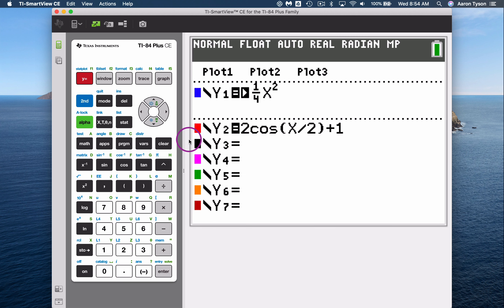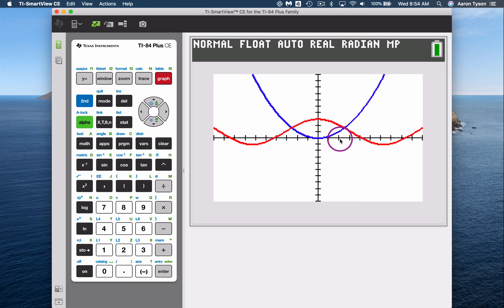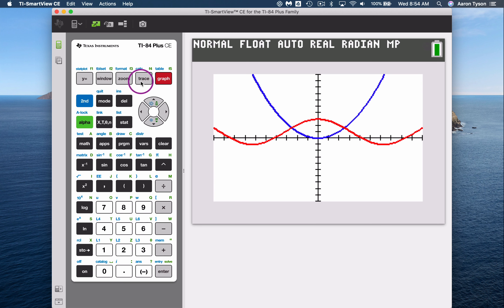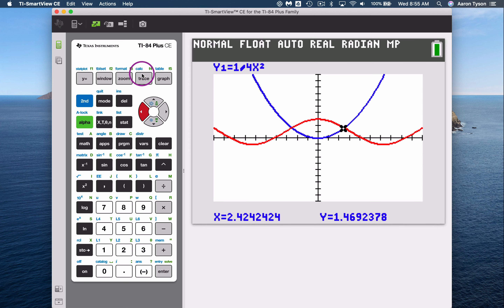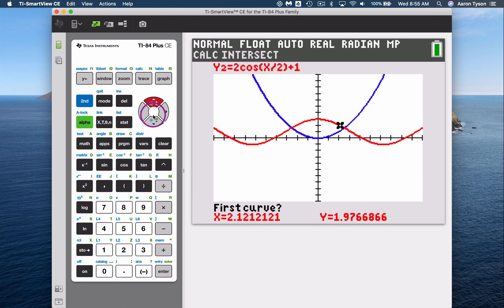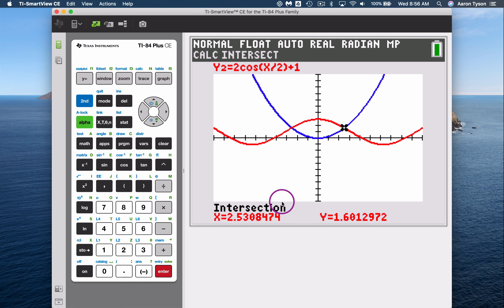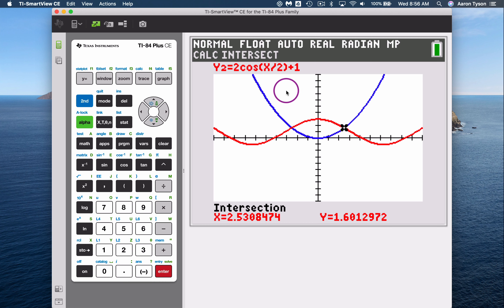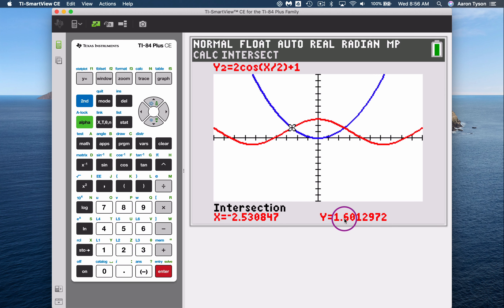Calculating Points of Intersection with a TI Graphing Calculator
Learn how to use a TI-83 or TI-84 family of graphing calculators to calculate a point of intersection between two curves.